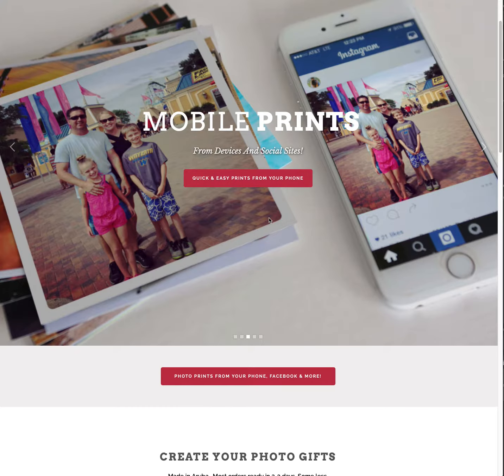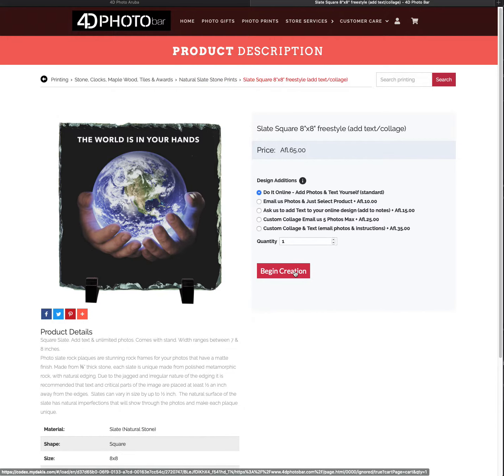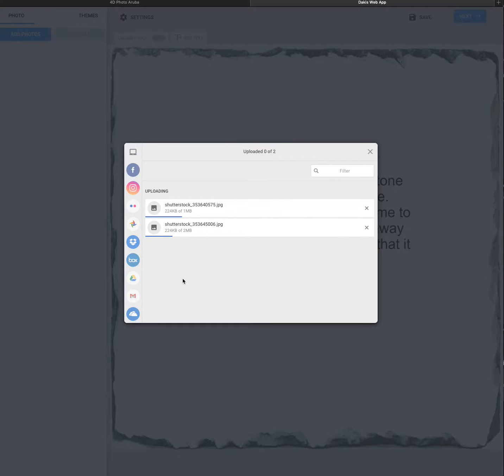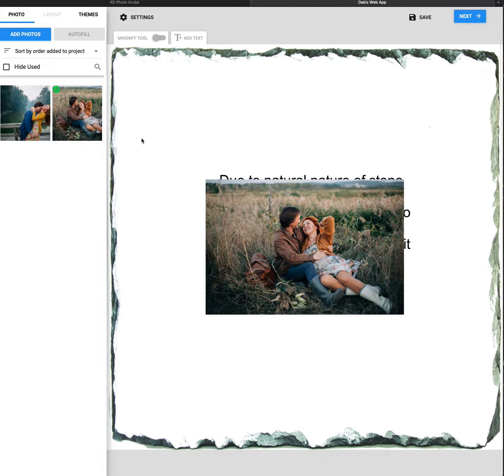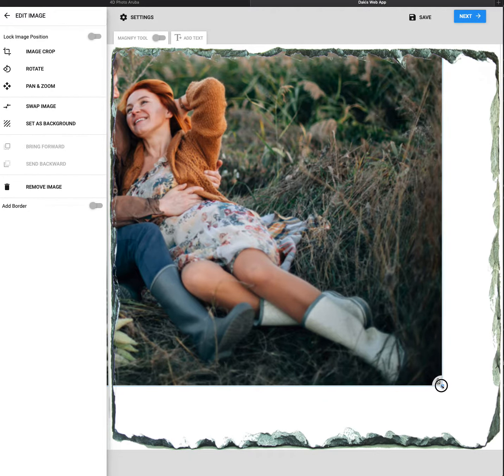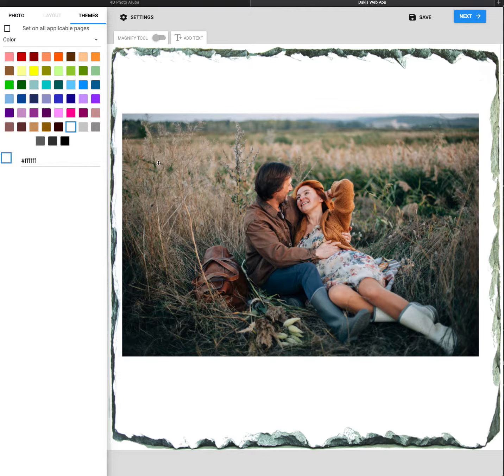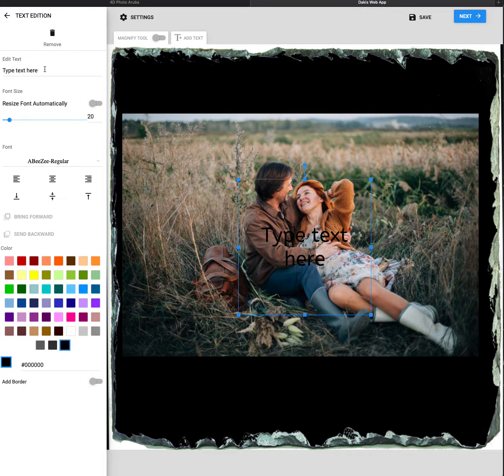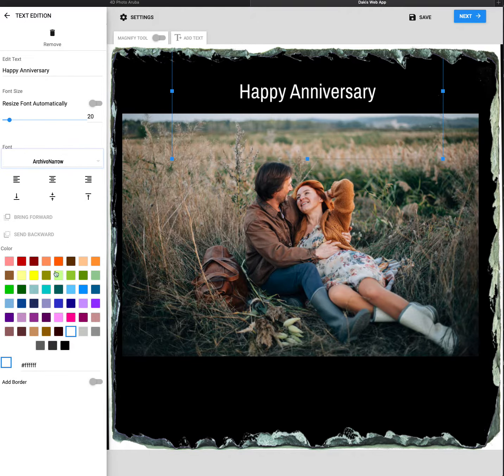Slate Freestyle Creation Tutorial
Helpful tips to assist you in designing your Awards,  Gift items to be printed on slate on our website.  4dphotobar.com